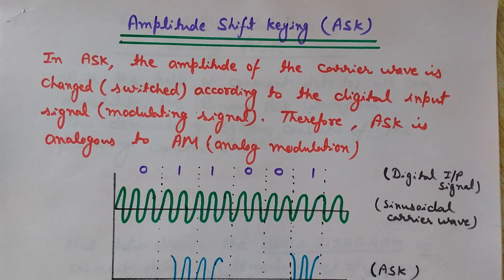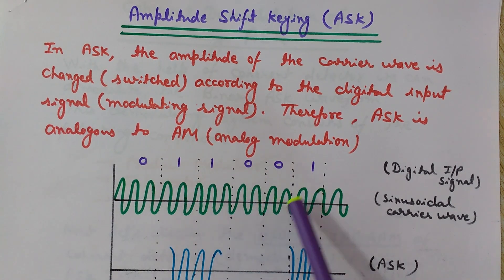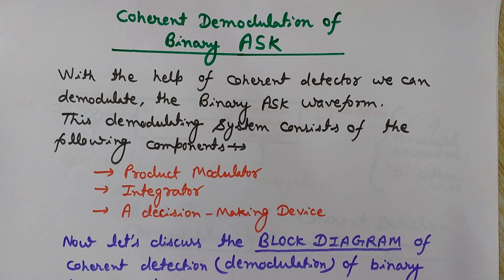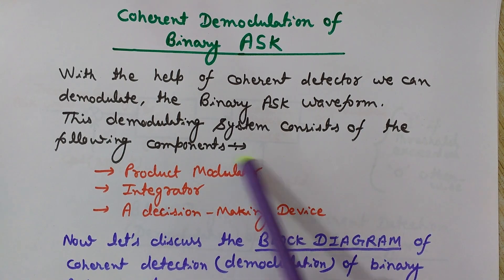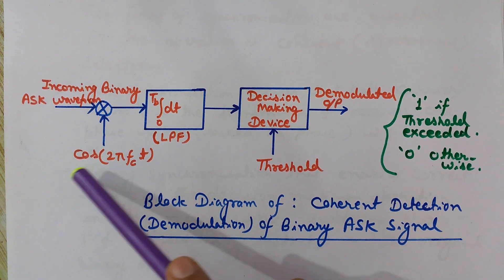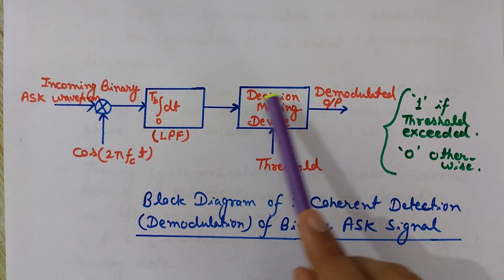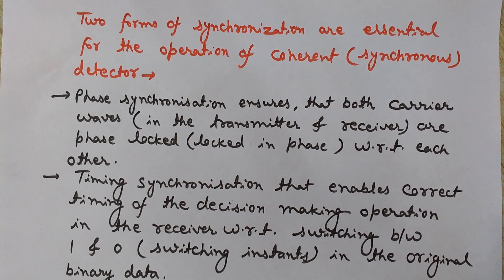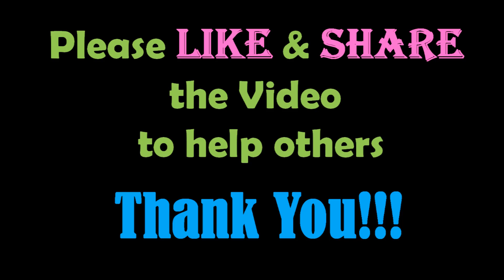Coherent Demodulation of Binary ASK/ASK Demodulation (Detection)/Demodulation of ASK [HD]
This video lecture discusses what is Amplitude Shift Keying (ASK) and Coherent Demodulation (Detection) of Binary ASK. Here the ASK demodulation circuit is also explained with the help of Block Diagram of ASK demodulation (ASK detection).
In this video you will also get an idea about what are digital modulation techniques and the difference between analog digital modulation techniques and digital modulation techniques.